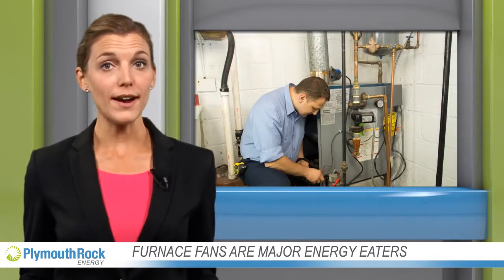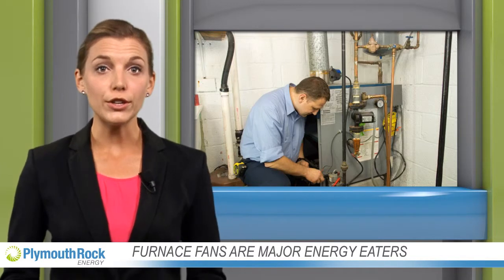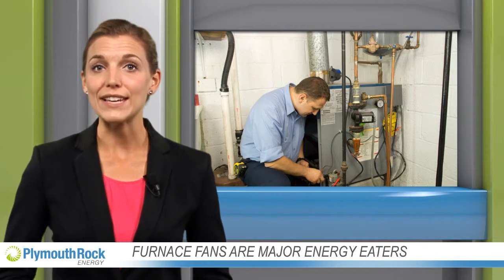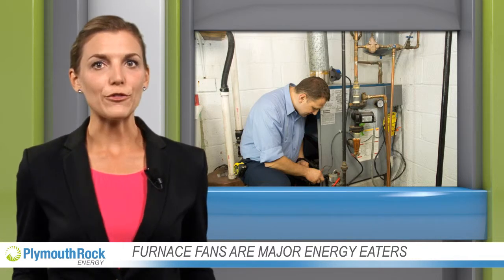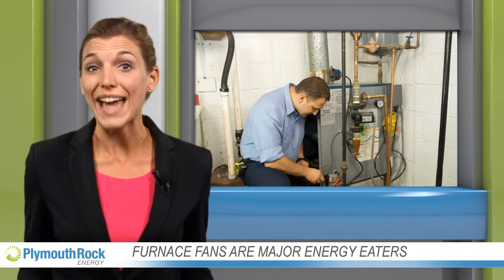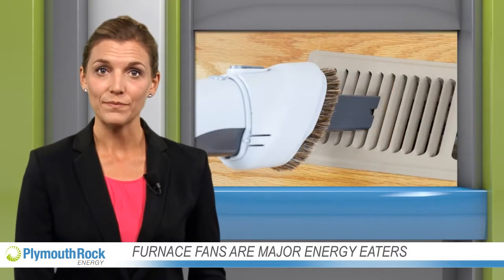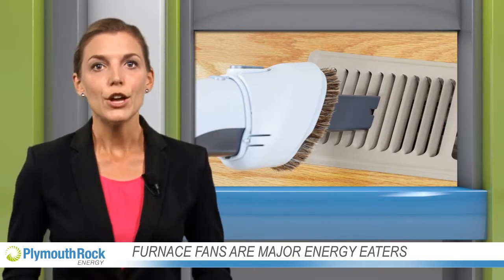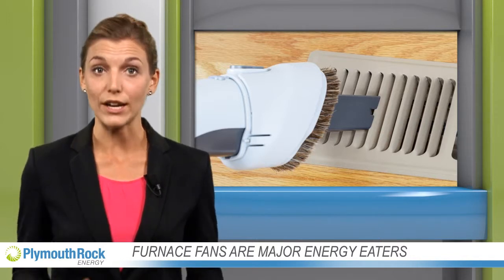Furnace fans are major energy eaters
Did you know furnace fans account for 12 percent of the average household's total electricity use?